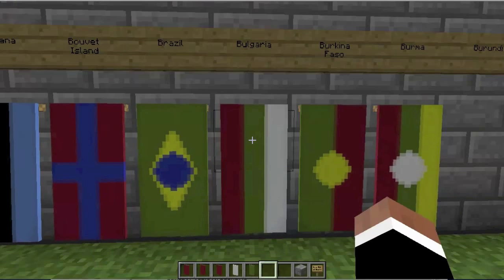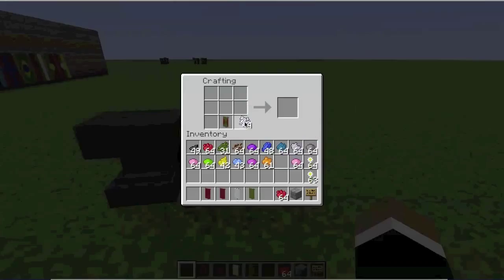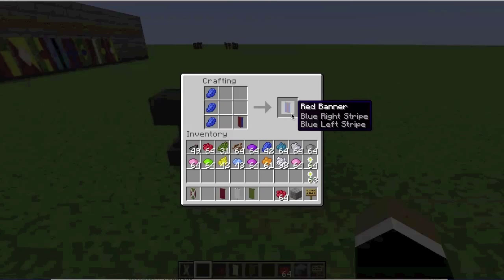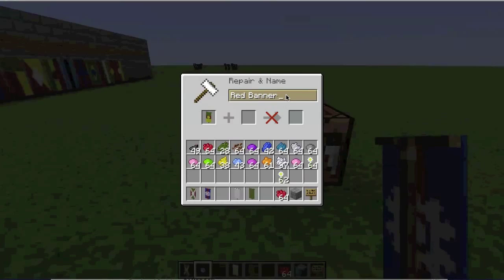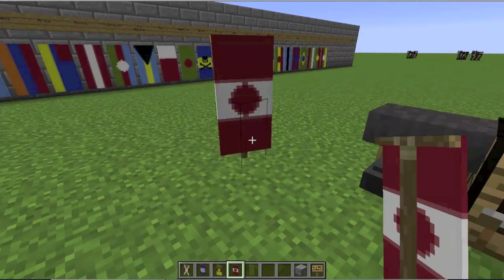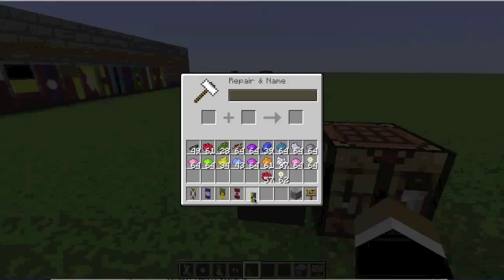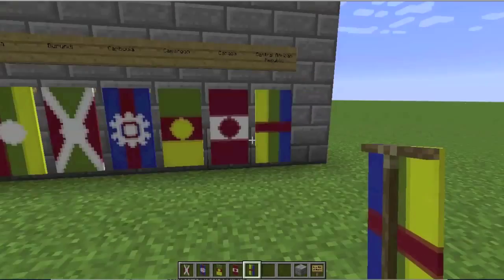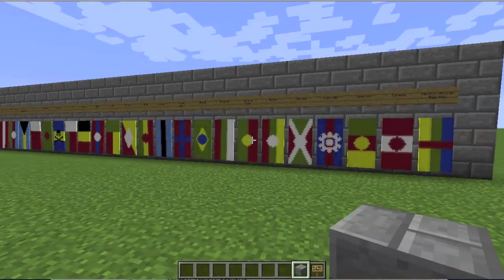Minecraft Snapshot 14w30a: All Flags of the World [Ep 6]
Using the new features in Snapshot 14w30b, I got the idea to create all of the flags in the world.

Today I create the flags of Burundi, Cambodia, Cameroon, Canada, and the Central African Republic.

More countries coming later!